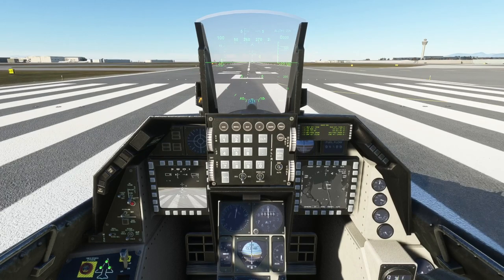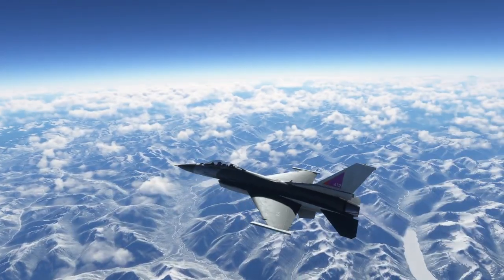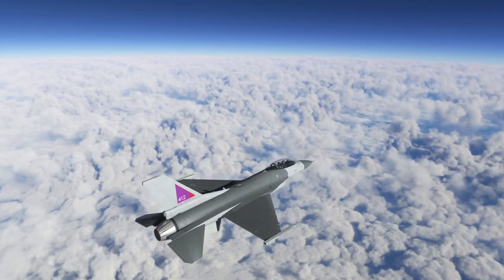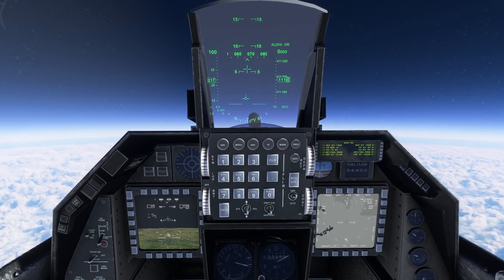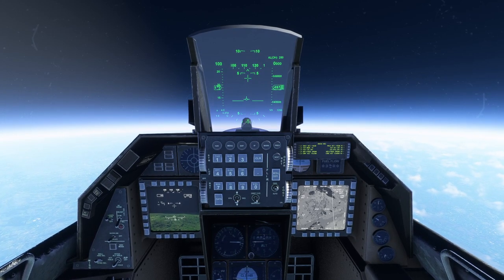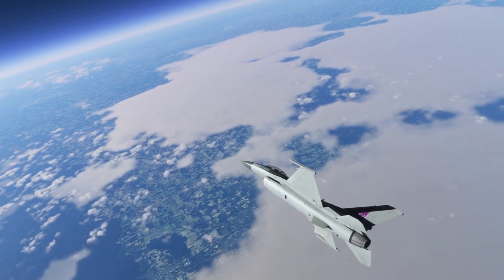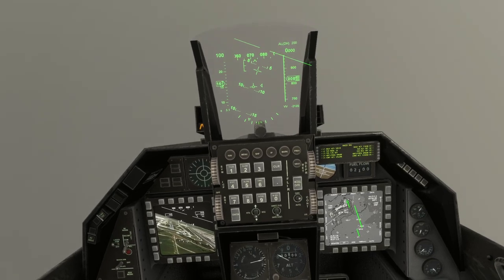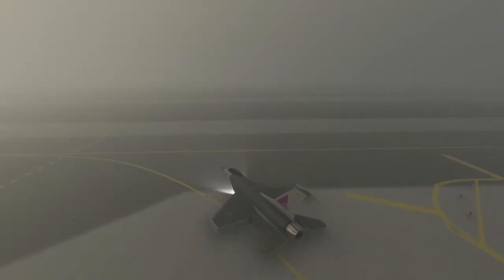Flight Sim 2020 - F-16 over 120k altitude!?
I tried out the latest update to the SC Designs F-16 and . . . it just kept going up. This video is partially a plea to other pilots of the plane to see if they have a similar experience or whether it's just my install.